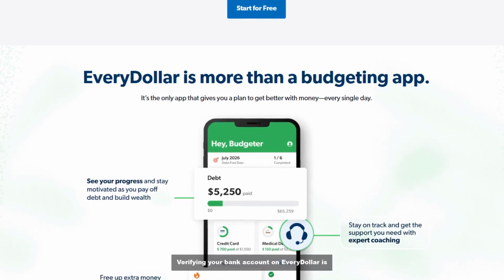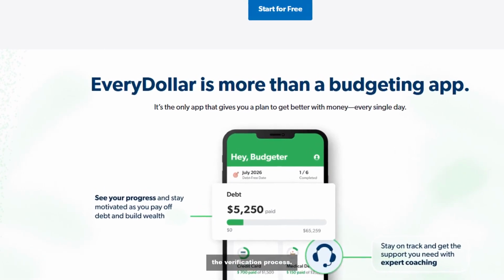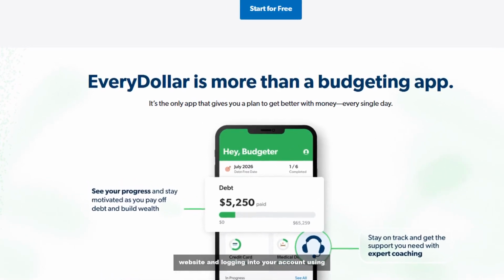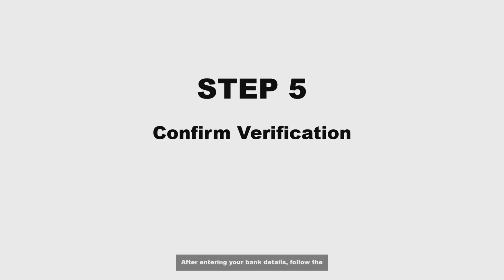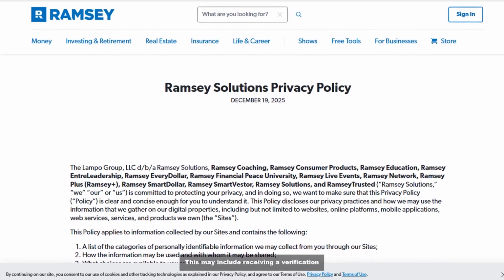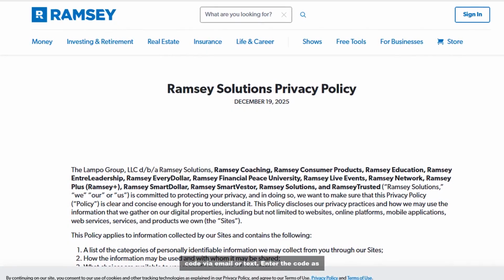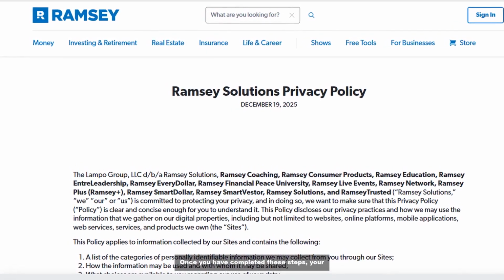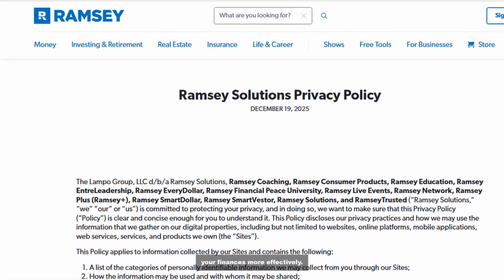How To Verify Your Bank Account On EveryDollar 2026 (STEP BY STEP)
In this video, we will guide you through the process of verifying your bank account on EveryDollar 2026 (STEP BY STEP). Learn the essential steps to ensure your account is set up correctly for budgeting and financial tracking.